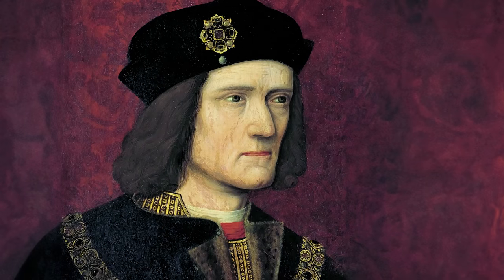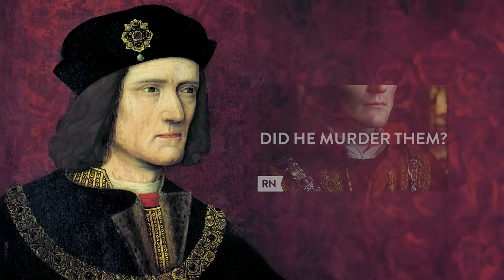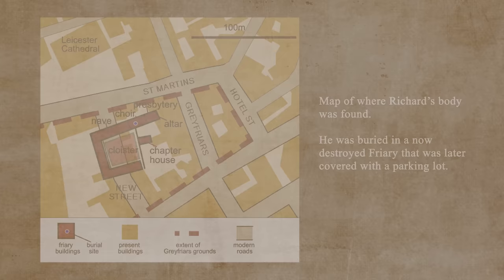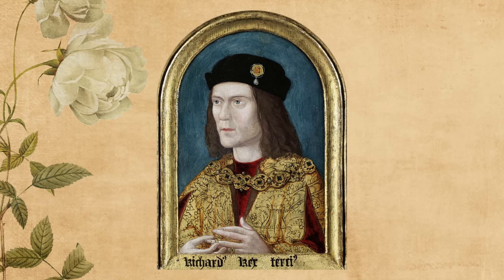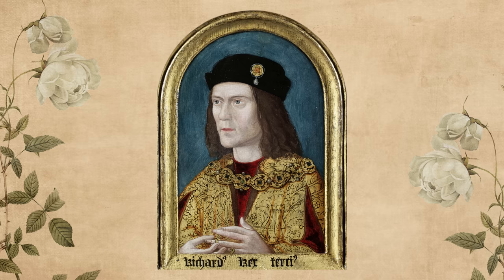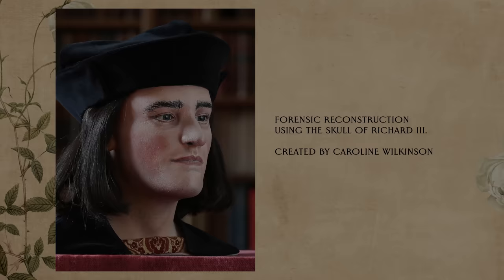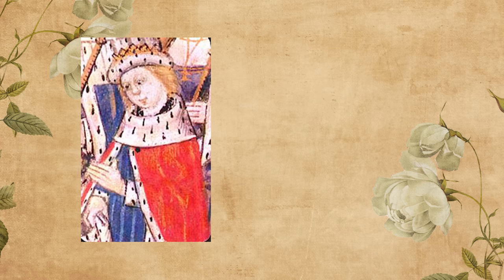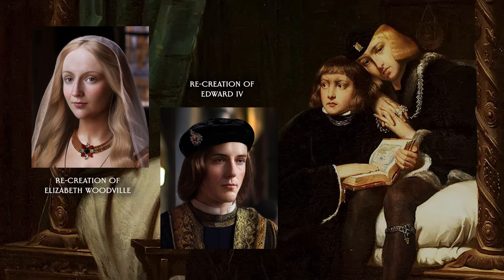Facial Reconstructions of Richard III & the Princes in the Tower | Mini Documentary | Royalty Now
The story of Richard III and the Princes in the Tower is one of the notorious mysteries in English history. Was Richard a tyrant who killed his nephews, or an innocent, believing he was simply the best candidate to take the throne? Today, we’ll walk you through Richard’s history, as well as go over some theories of what happened to the princes.

I wanted to make a re-creation of Richard, who we have more information on. But, I also wanted to give the boys a face, even though source material for their appearances is next to none.

Let’s start with Richard - there are no portraits of Richard surviving today that were made in his own lifetime. However, unlike the princes, researchers have located the lost body of Richard III, which allowed us to get a glimpse of the real man that we don’t get with other monarchs.

Phillipa Langley is the founder of the Richard III society and the main driving force behind the amazing discovery of Richard’s body under a parking lot in Leicester in 2012. This allowed researchers to learn more about Richard’s true appearance, and settle some long-held disputes.

Through genetic analysis, the University of Leicester team determined that he had a 96% chance of having blue eyes, and a 77% chance of having blonde hair, at least in childhood.

This allowed them to tell which portrait of Richard was the most accurate, and it seems to be the earliest version found - this arched portrait made about 30-40 years after his death shows Richard with light eyes and medium-brown hair. This portrait is widely thought to have been copied from one made during his lifetime.

Before the discovery of his body, part of Richard’s legacy had been that he was an evil hunchback with a withered arm - this was mostly spread by Thomas More, who was only 8 years old when Richard died, and was a biased source who had a vested interest in making the Tudor line look more secure.

The researchers found that Richard did have pretty severe scoliosis - in real life this would cause a slight asymmetry, with the left shoulder being held higher than the right. But nothing so severe that it would cause a hunchback or a withered arm, like the rumors spread after his death.

The researchers also found that his bones were quite delicate, which matches up with contemporary accounts that he was a small man, who was surprisingly good in battle despite appearing feminine, in their words.

On the skeleton, there are 8 minor wounds from various weapons and 2 fatal blows at the base of the skull, which aligns with the accounts that he died in the middle of a group of attackers after being de-horsed in battle.

Craniofacial expert Caroline Wilkinson worked on a 3D model of Richard III, which I’ll also reference in my re-creation. In my depiction I’m going to try and kind of thread the needle between the most accurate portrait, and the forensic reconstruction, since the two do have some differences.

Now, let’s talk about the Princes - and this is where it gets more difficult.

For young Edward V, at do have one likeness - this one, from an illuminated manuscript translated by Edward’s guardian and uncle, Anthony Woodville. There is also this stained glass depiction, made after Edward’s death in the 1500s

And of course numerous artistic depictions and portraits from centuries much later

So, what we do know is this: Edward V was a blonde boy of twelve, and that’s about it. It’s reasonable to guess that his younger brother Richard, who was 9 at the time, might look similar to him.

I’ve made some fully artistic depictions of the boys based on the single portrait we have, as well as the features of their relatives.

Some common York facial characteristics were these narrow eyes, solid jaw with strong chin, long straight nose, and medium to small lips. Their parents are both brown or hazel-eyed, so it’s likely they were as well. I’ve essentially borrowed some features from each parent.

So, while the Richard III re-creation is fully grounded in reality, the re-creations of the boys are just artistic, and meant to honor their memory.